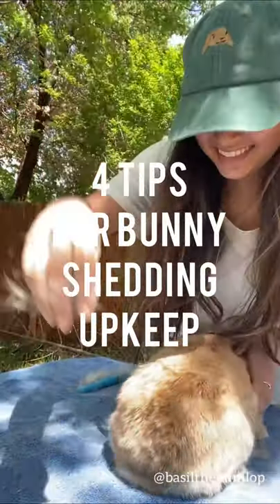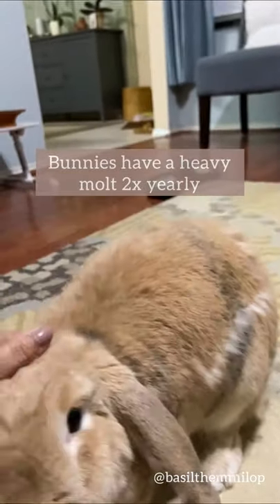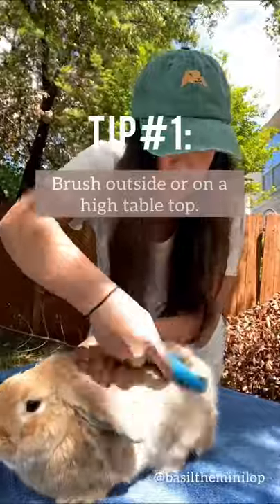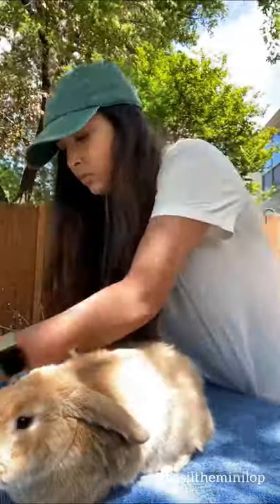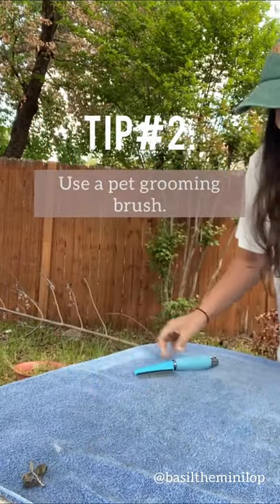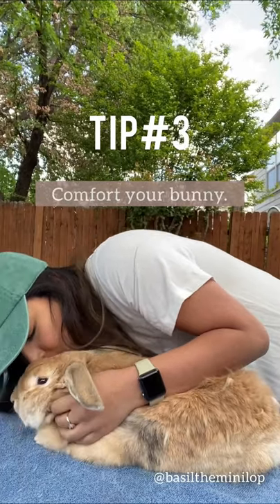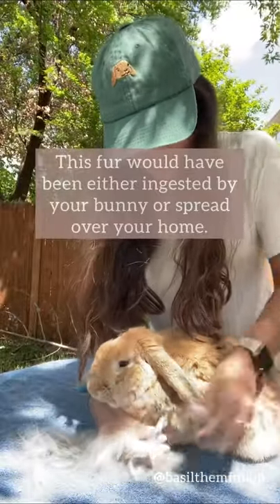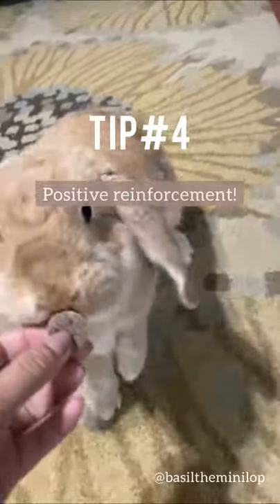4 TIPS FOR BUNNY FUR SHEDDING | Pet Rabbit Care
HOW TO BRUSH YOUR BUNNY 🐰
Basil the Bunny here 🌿  It's the most *wonderful* time of the year... fur every. where. I’ve gotten many questions on how to bunny shedding upkeep, so here are some of my favorite brushing tips!

PRODUCTS MENTIONED:
Budget-friendly Hairbuster dupe
HairBuster Comb

ABOUT ME: Hi pals! My name is Basil. I was found abandoned on the streets and rescued by my local bunny shelter. In May 2020, I arrived at my furever home and have been unconditionally loved since! I live entirely free-roam in a home and am litter-trained! I am a curious, smart, and loving bunny who will do tricks for treats. I invite you to follow along my journey and adventures!